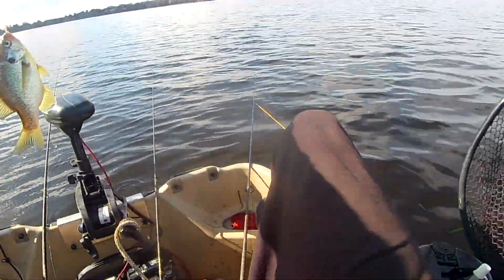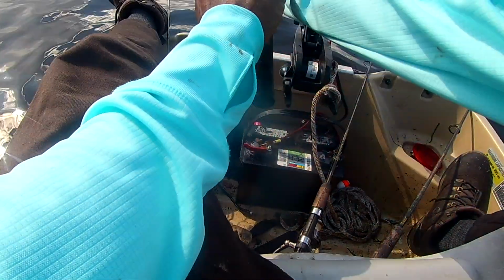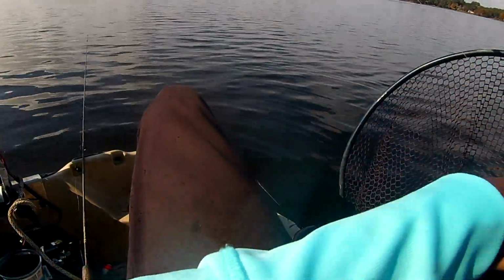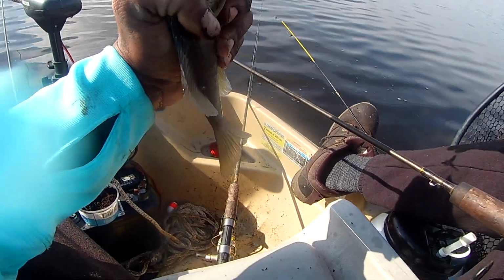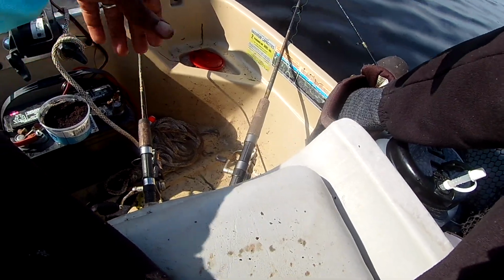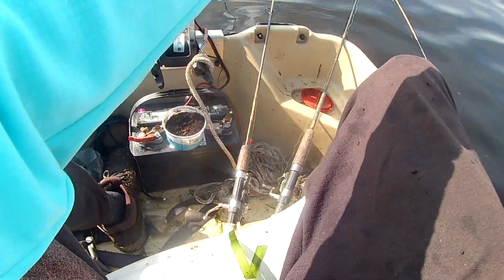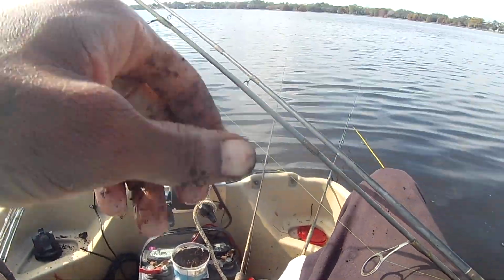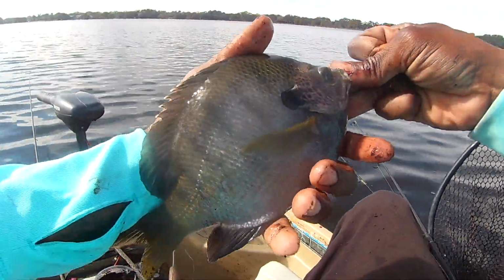2 MAN LIMIT IN NO TIME,USE THIS TRICK CATCH MORE FISH GUARANTEED